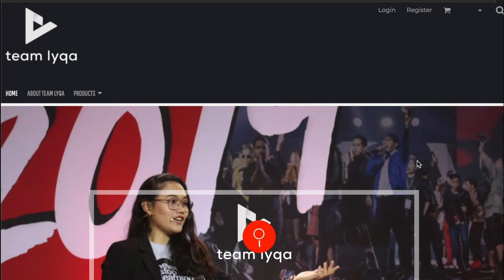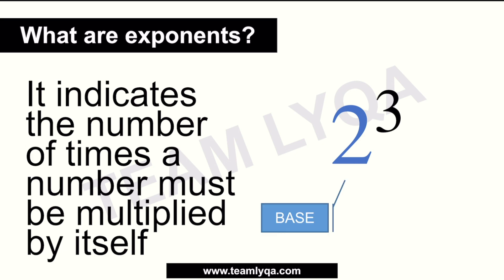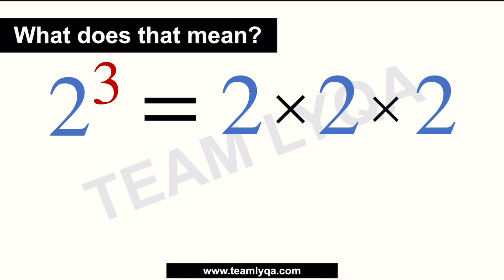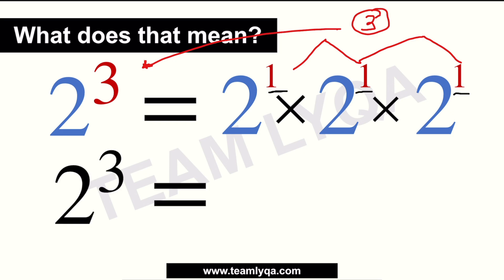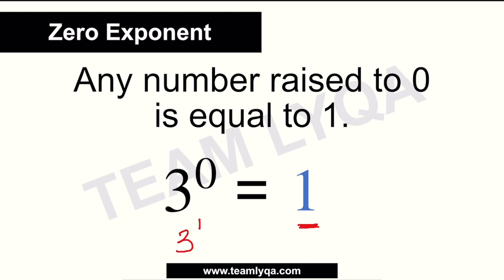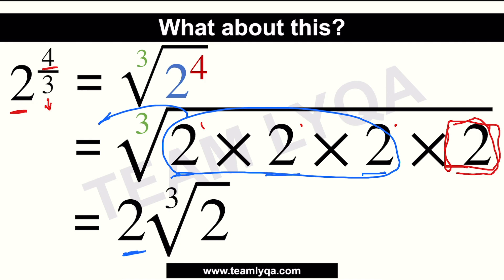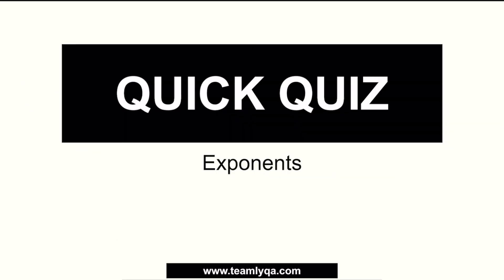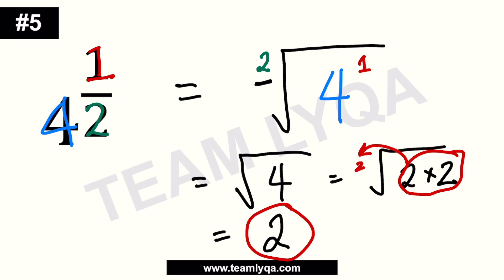What are Exponents? | Regular, Zero, Negative, Fraction Exponents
How do we understand exponents? What happens when the exponent is zero, a negative number, or a fraction?

Happy learning!